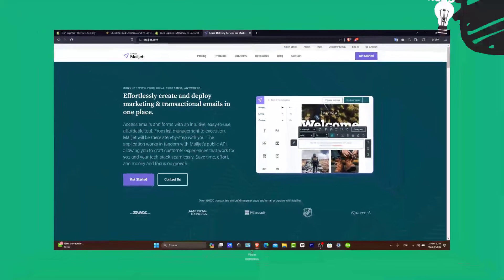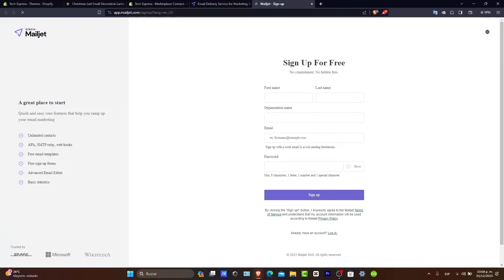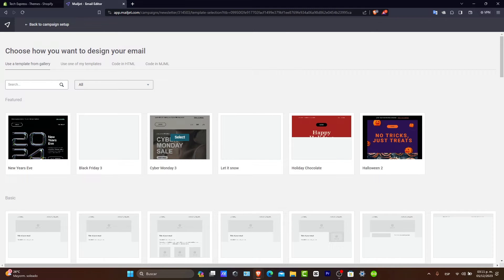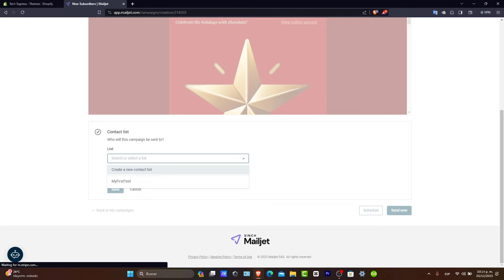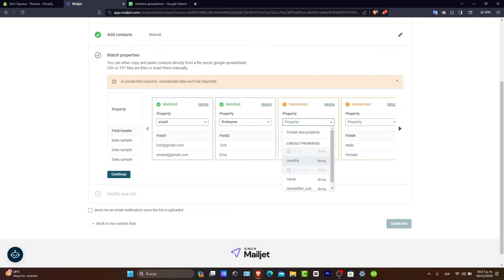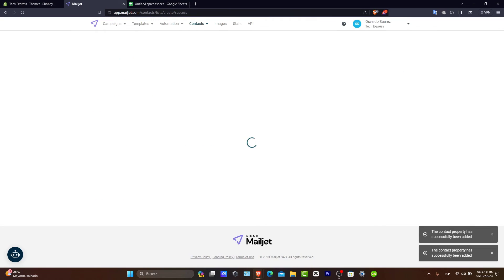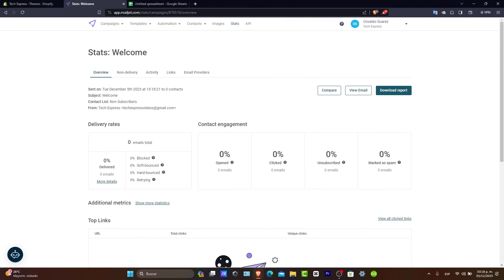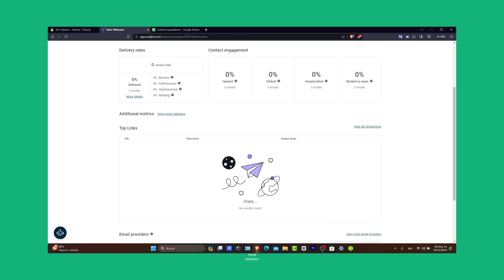How To Use Mailjet Email Marketing (2026) Mailjet Tutorial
Mailjet is a powerful email marketing platform that offers a wide range of features to help businesses effectively reach and engage with their target audience. Once your account is set up, you can start building and organizing your contact lists, designing professional email templates, and creating personalized campaigns using Mailjet's intuitive drag-and-drop editor.

With advanced segmentation and automation capabilities, you can easily tailor your messages to specific audiences and automate email flows for maximum efficiency. Mailjet also provides in-depth analytics and real-time reporting to track the success of your campaigns and make data-driven decisions. With its user-friendly interface and powerful features, Mailjet is the perfect tool for businesses looking to elevate their email marketing efforts.